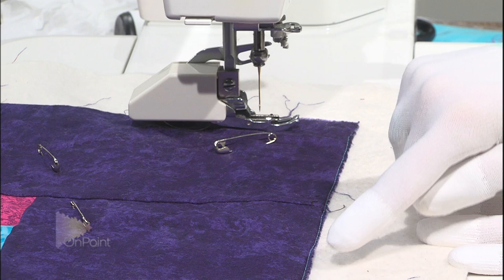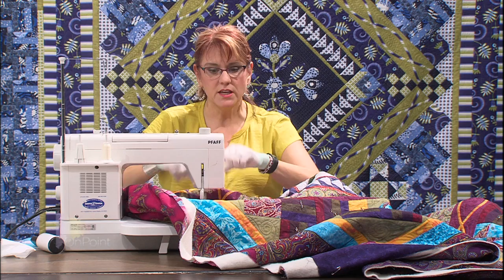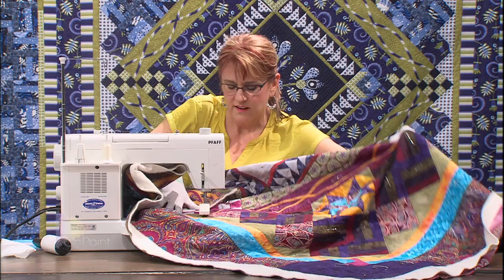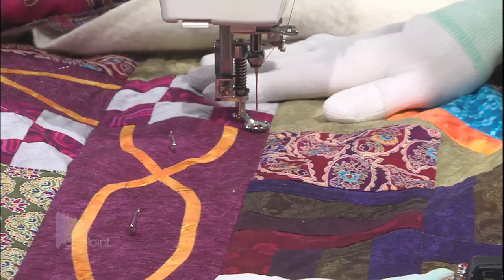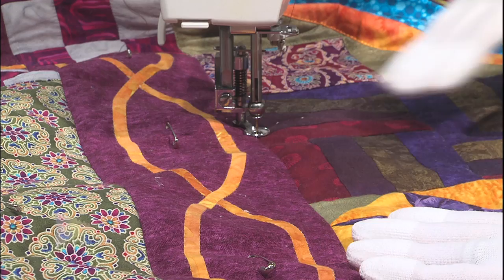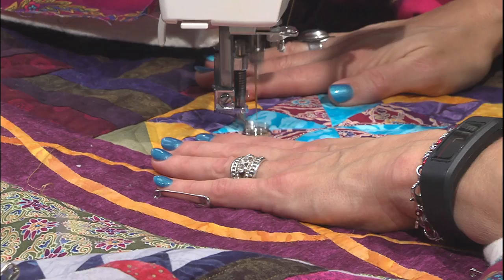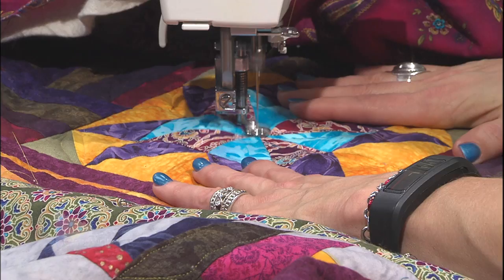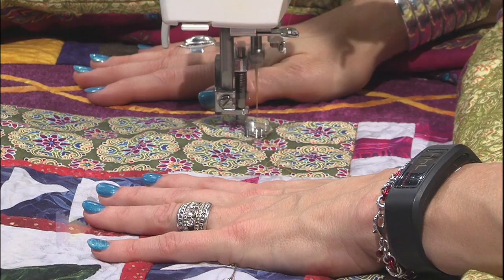A Practical Guide to Quilting Your Quilt (Ep. 207)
You've finished piecing your quilt together and stabilized with lines of stitching. Now it's time to quilt your quilt. In this video, Nancy details practical methods and steps for quilting your quilt.

onpoint_tv